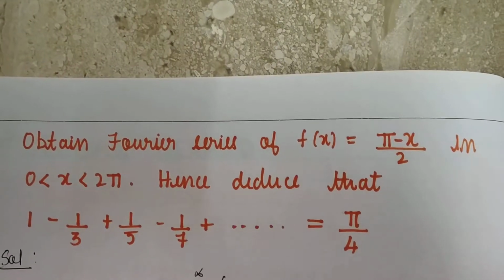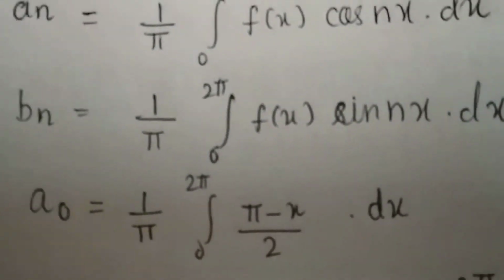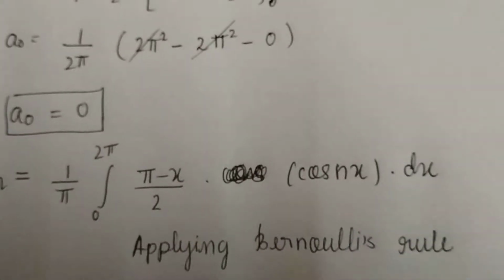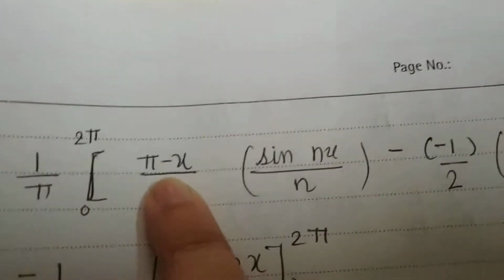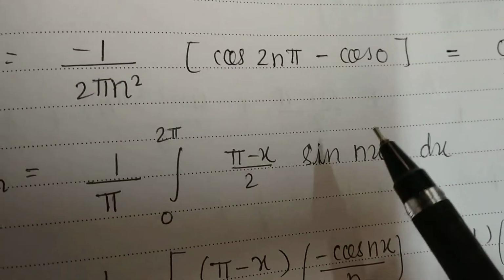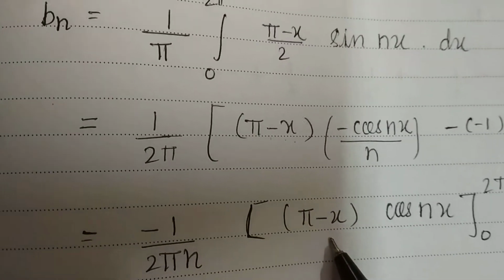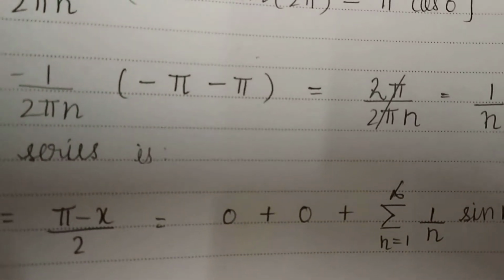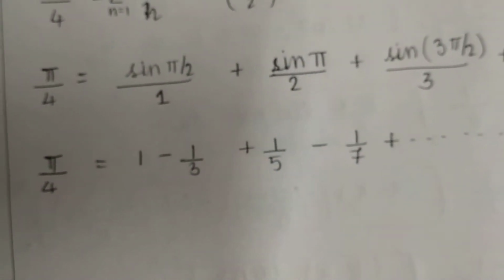Fourier series numerical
Hey guys a new video on Fourier series